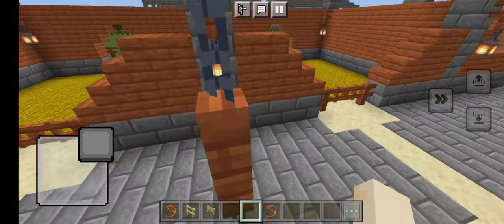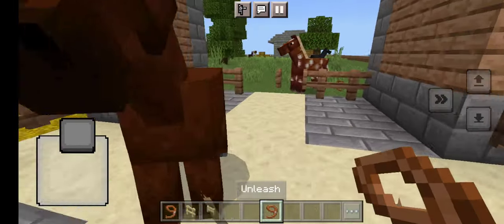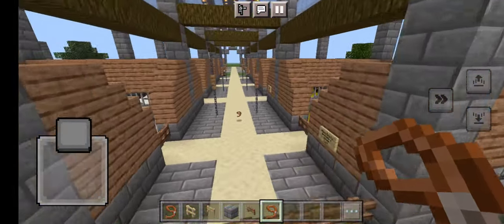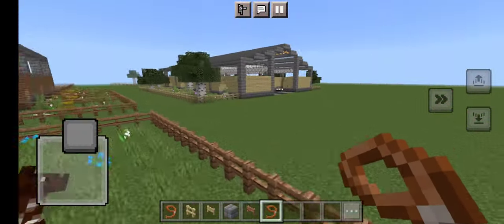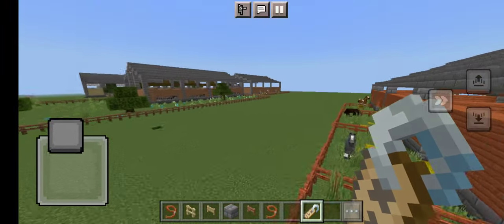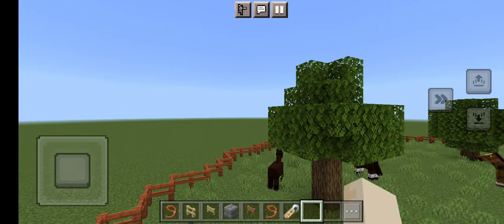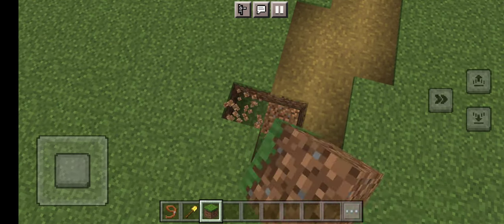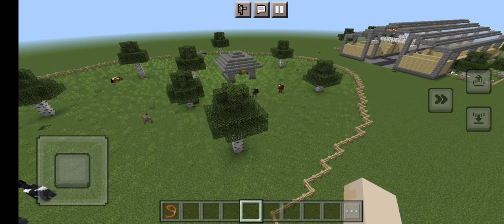Quick tour of the new barn! •||Minecraft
What should I build next?! English Arena, LRG Barn, Harry Potter Barn?! You choose!

Go sub to:
LadyRangerGamer
ImBrandonFaris
KallmeKris
Savanah Meadowbell
𝕀𝕤𝕝𝕒 ℙ𝕒𝕣𝕒𝕕𝕚𝕤𝕖
Cloudy and Sky

Double G Rescue Ranch
4447 2nd Road